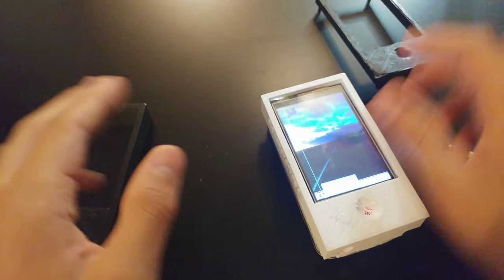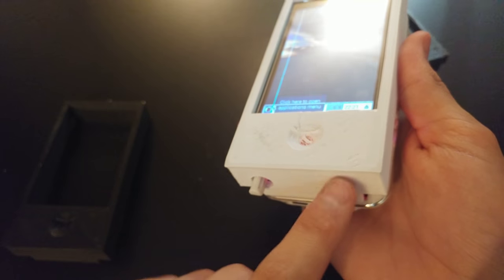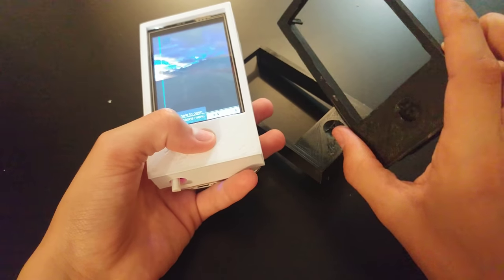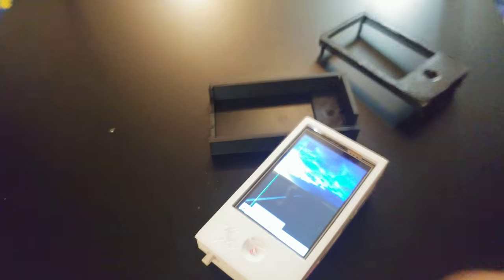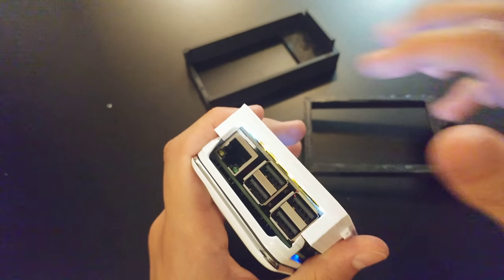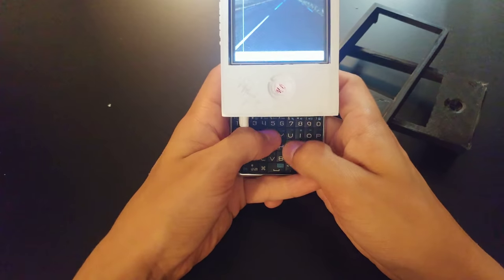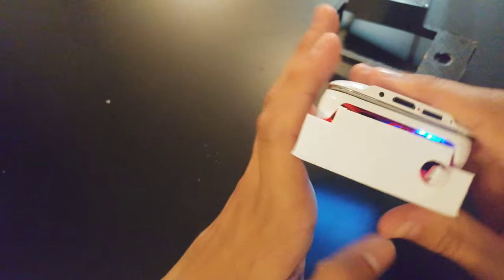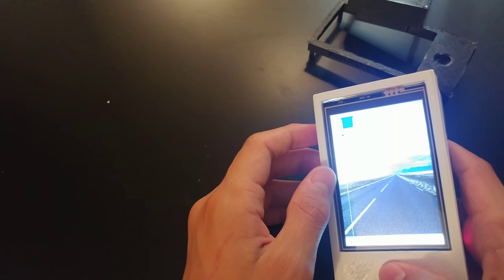Pi-DA part 6 AlMOST DONE! DIY linux powered raspberry pi 3 PDA